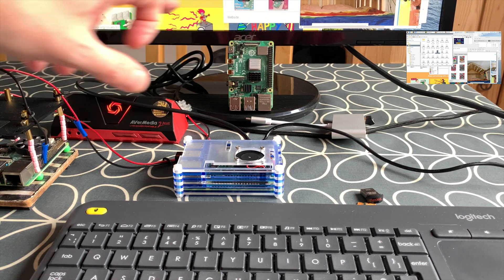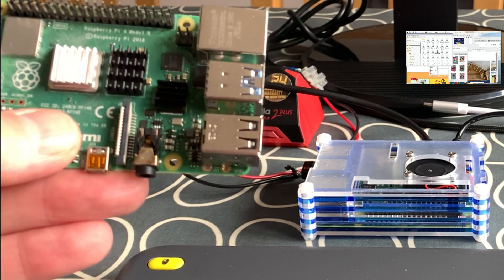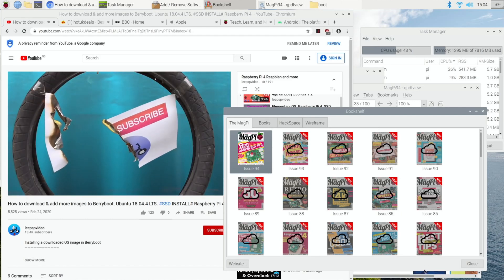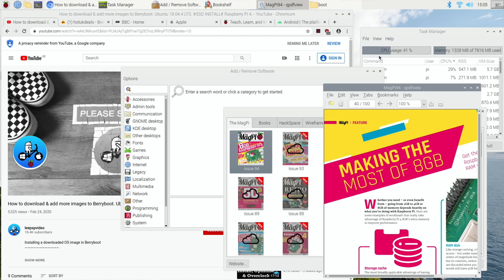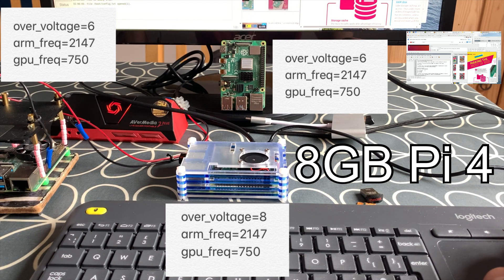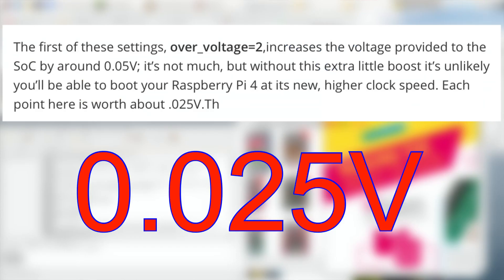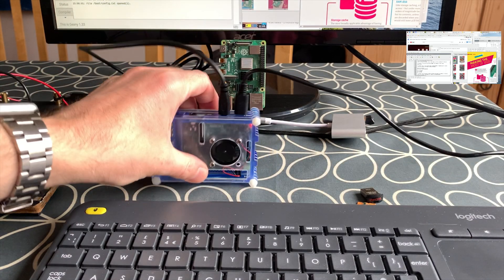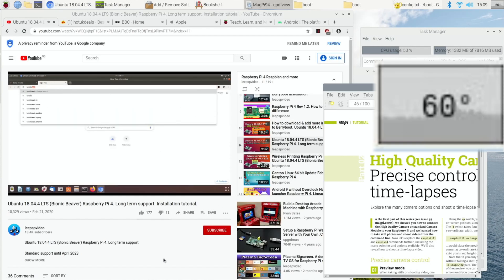Overclocking 8GB Raspberry Pi 4. Running stable at 2147Mhz. Overclock at your own risk.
Pi 4 v1.1
Pi 4 v1.2

Always used on my 4gb Pi’s

over_voltage=6
arm_freq=2147
gpu_freq=750

Various operating systems Kept freezing on my 8gb Pi 4 with the same settings as I have used for some time.

I Decreased the cpu to 2000 and it ran perfectly on the 8gb

over_voltage=6
arm_freq=2000
gpu_freq=750

I figured the Pi may need more power so I increased the over voltage to 8

So my new stable settings are

over_voltage=8
arm_freq=2147
gpu_freq=750

My case most similar

Pimoroni fan shim

Official power

Other overclock videos